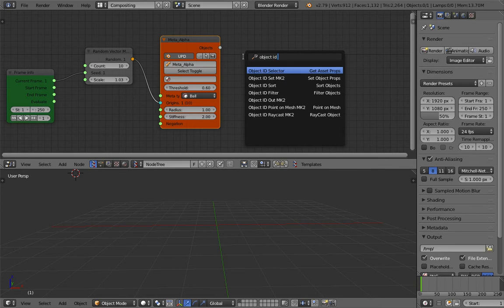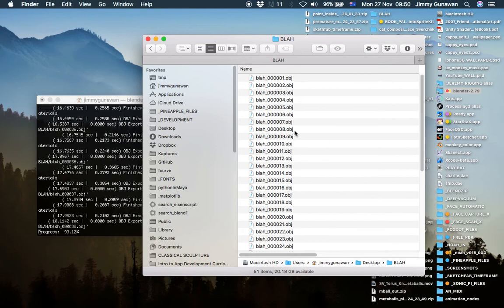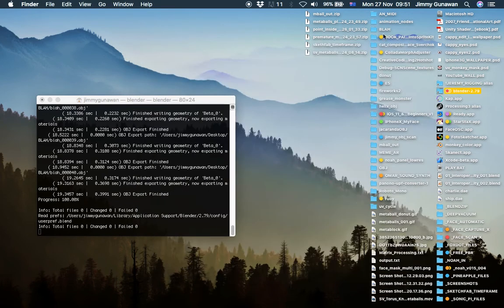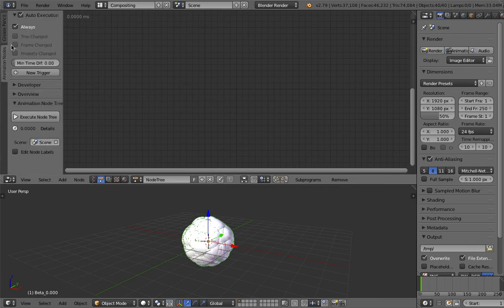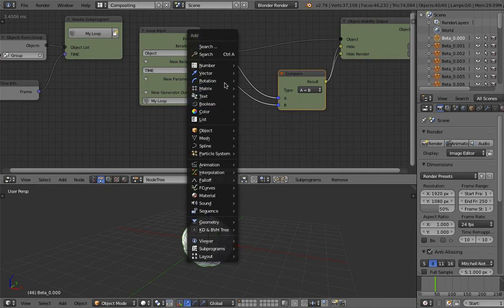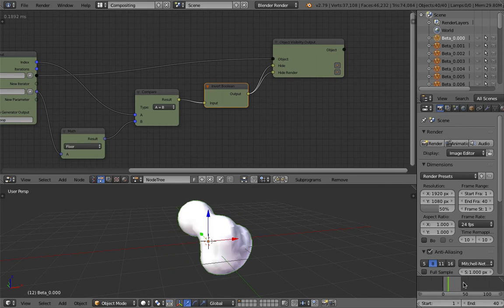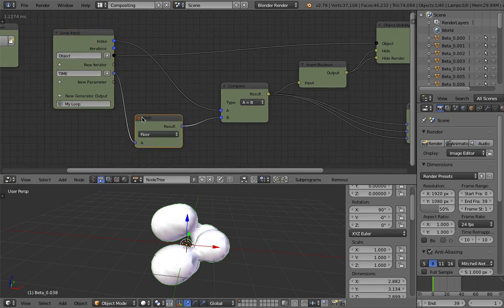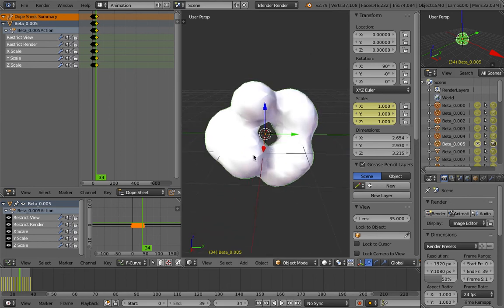LIVENODING 825 / ANSVPY Interoperability Stop Motion Animation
This is a special episode of live noding, I will show you one example of how you can export stop motion animation that basically switching every frame with different OBJ mesh sequence.

The procedures involves Sverchok, Animation Nodes, and Python.

FIRST: Generate animated mesh using Sverchok, export as OBJ anim.

SECOND: Using Python script  import multiple OBJ sequence.

THIRD: Using Animation Nodes, do the switching of geometry using visibility or scaling.

Done.

This is an alternative to Alembic or Shapekeys method. It should work with Eevee Render Blender 2.8 and Sketchfab.